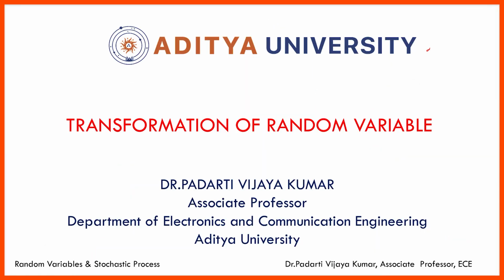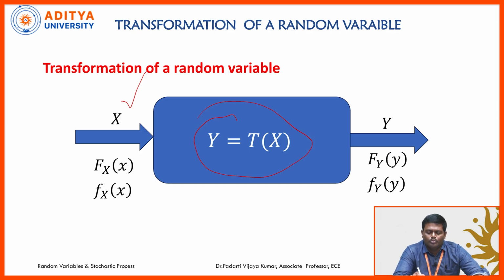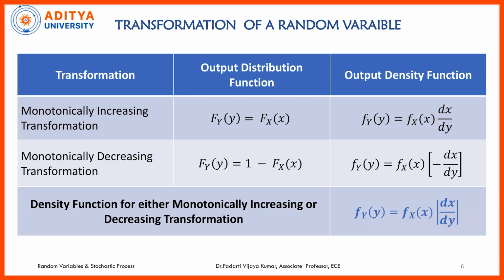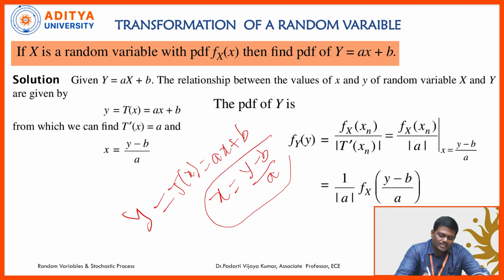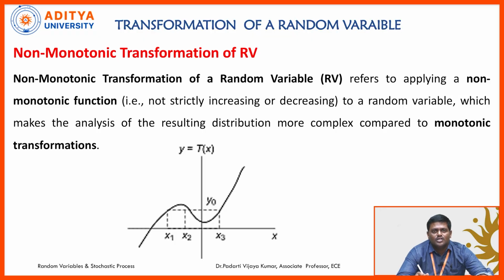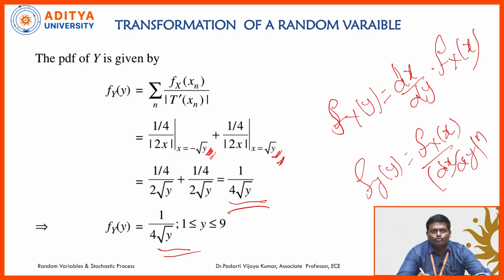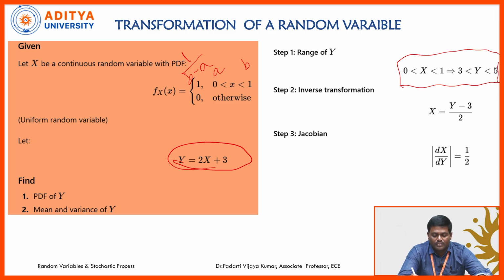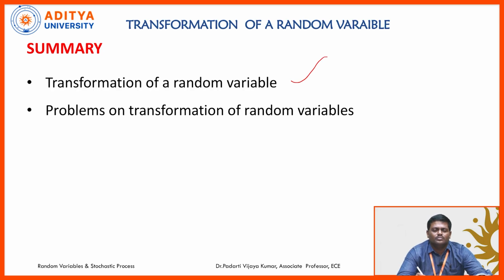Lecture - 29 | Problems on Transformation | Dr. P Vijaykumar | Aditya University - Surampalem